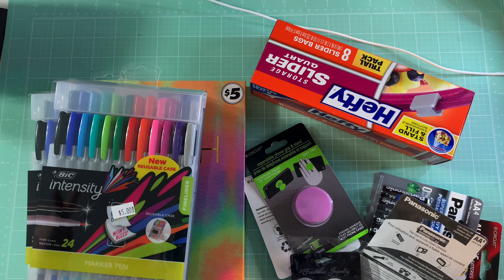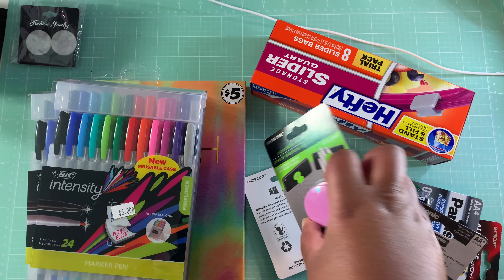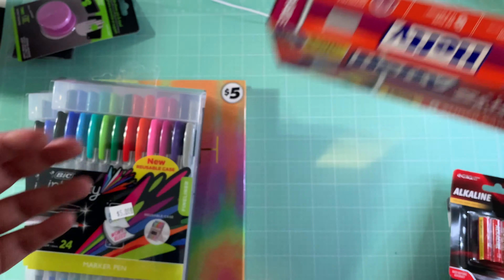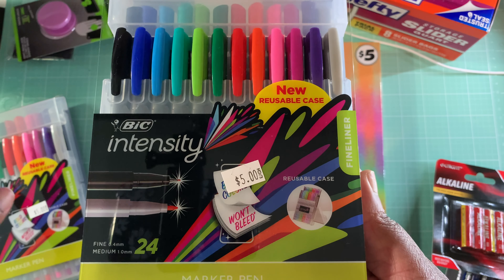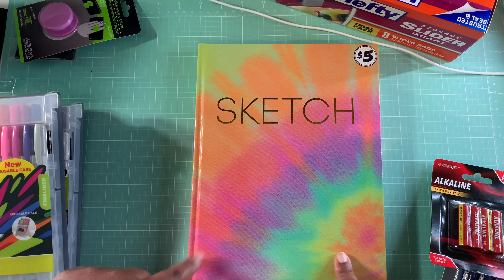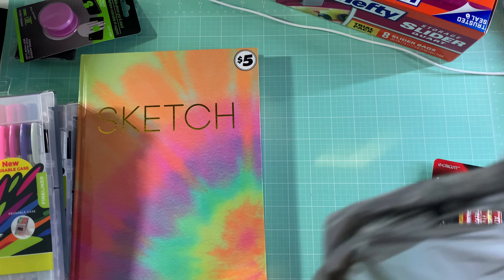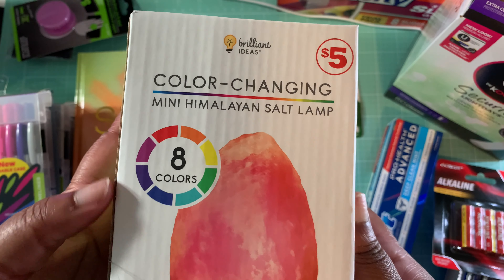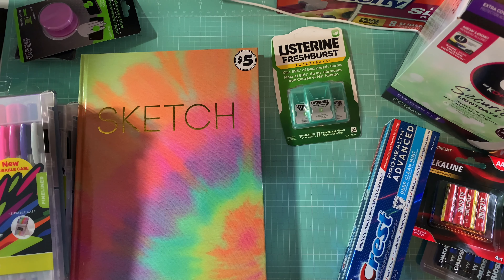DOLLAR TREE & WALMART HAUL! AUGUST 2021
My Mailing Address:
Weightless Wendy